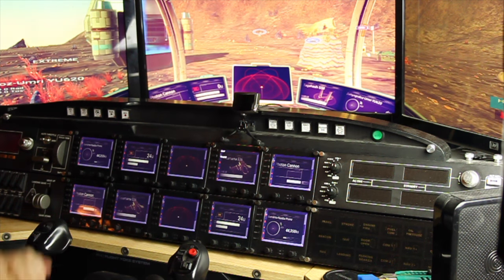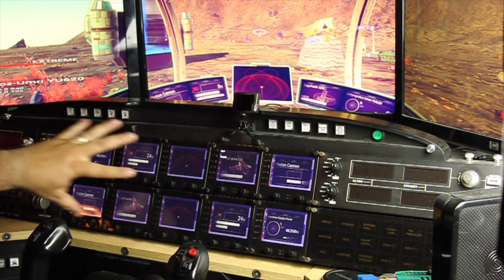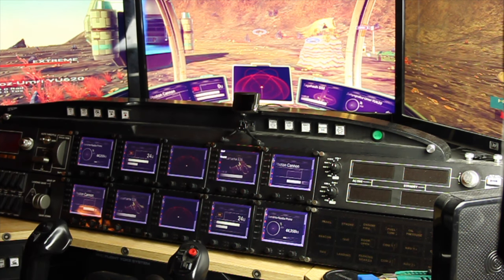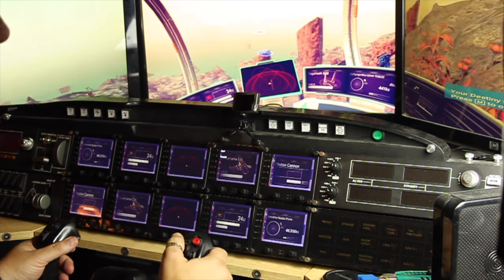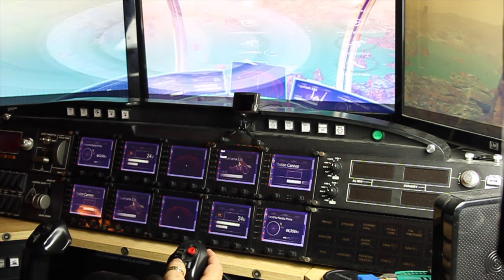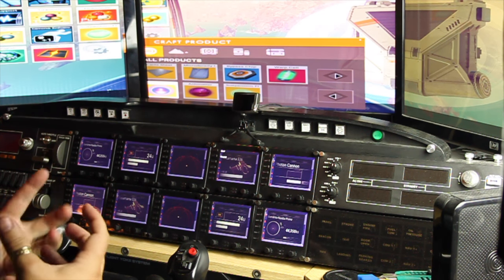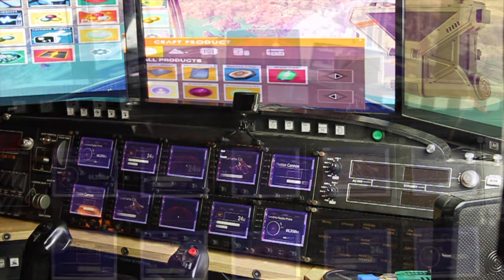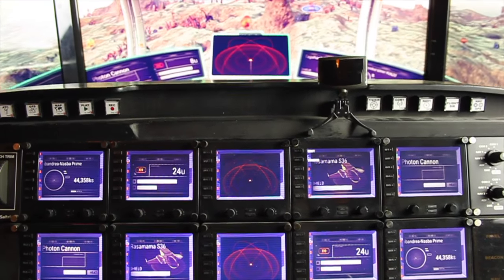No Man's Sky Static Display Gauges for Saitek Flight Information Panel & SPAD.neXt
No Man's Sky Displays for Saitek Flight Information Panel & SPAD.neXt.

Showcase of static displays and working button gauges for No Man's Sky.

(These are not for sale showcase gauges only)